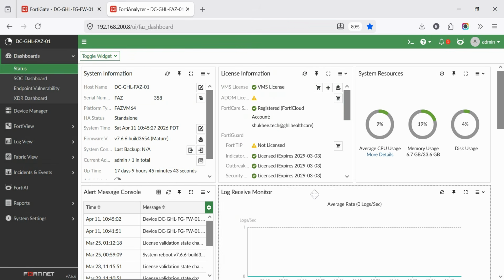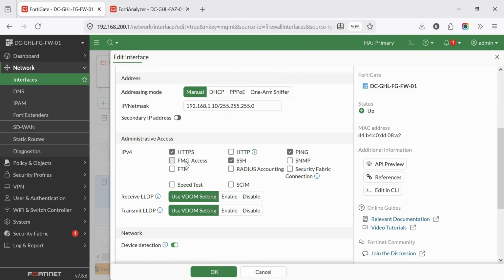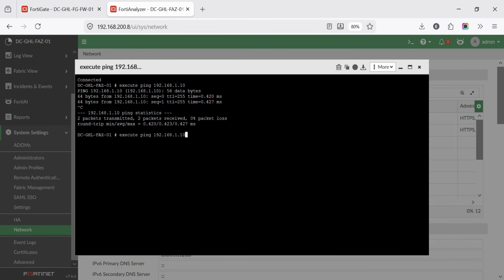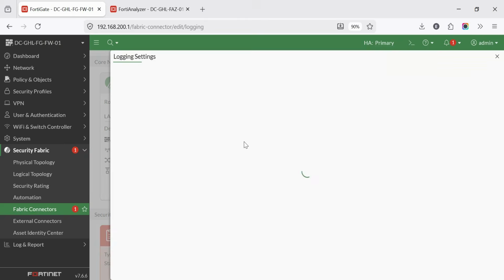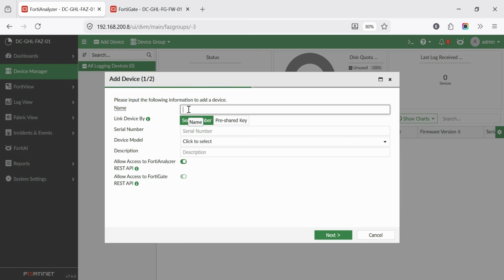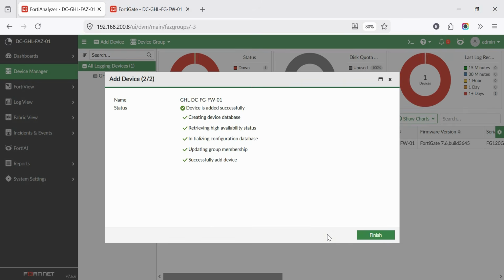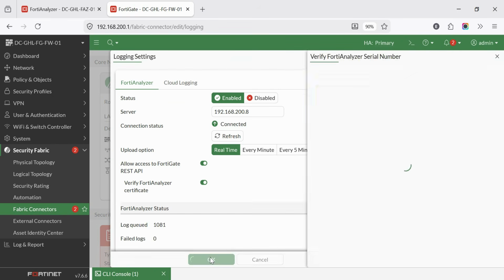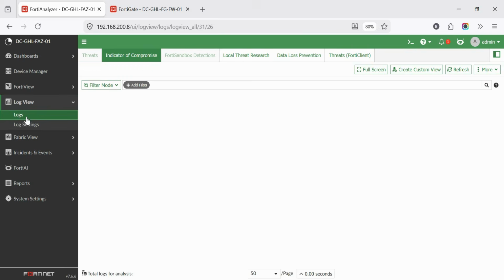FortiAnalyzer Integration with FortiGate | Centralized Log Analysis Step-by-Step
Learn how to integrate FortiAnalyzer with FortiGate for centralized firewall log collection and analysis. In this step-by-step lab, we will configure FortiGate to send logs to FortiAnalyzer, verify log communication, and analyze traffic and security logs from the FortiAnalyzer dashboard.

This tutorial is useful for network administrators, firewall engineers, cybersecurity professionals, and anyone preparing for Fortinet/FortiGate certification or real-world firewall deployment.